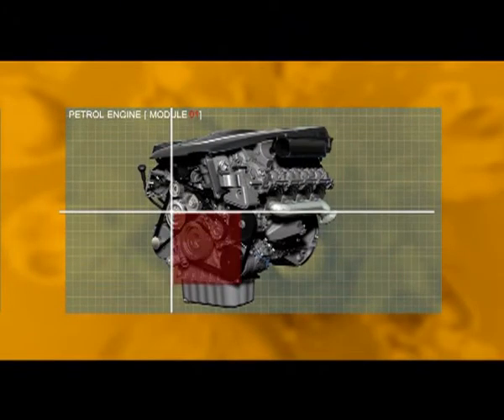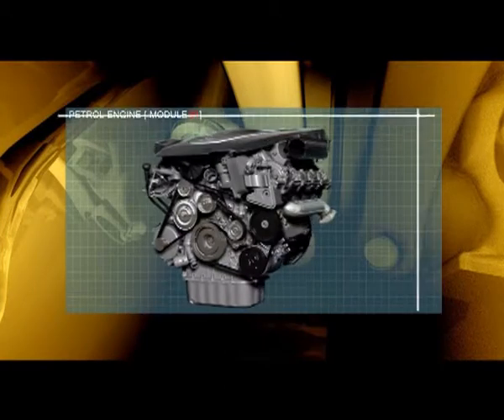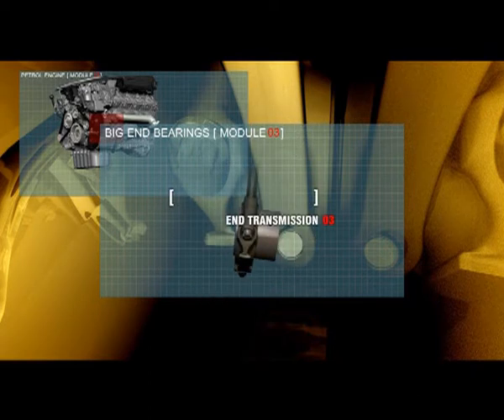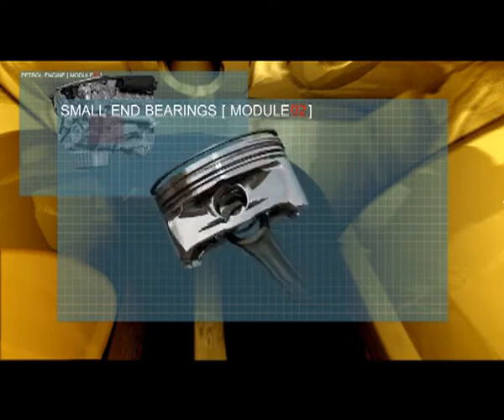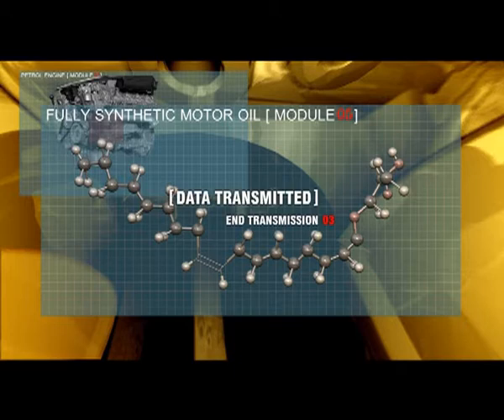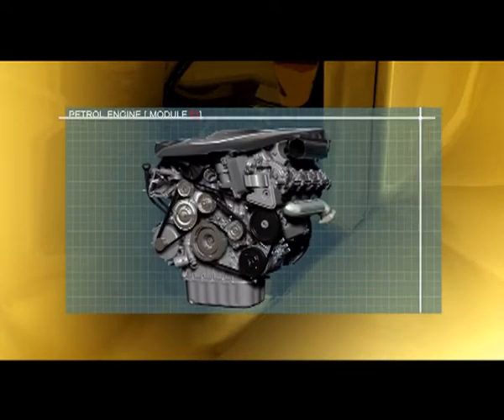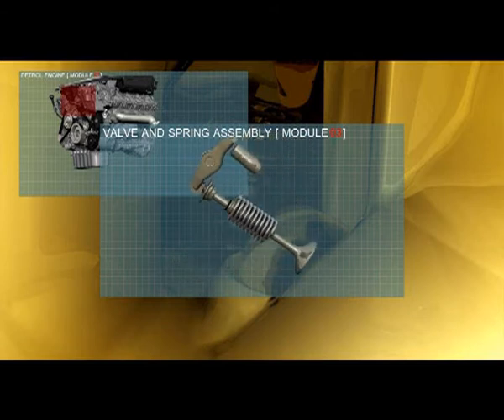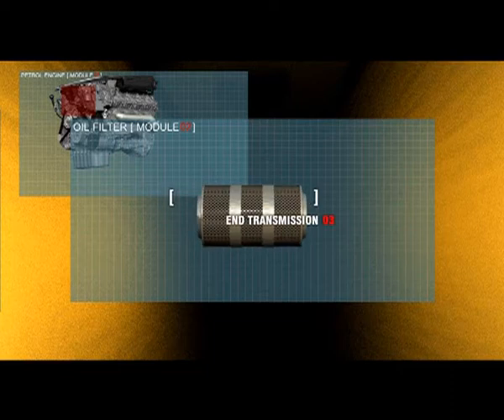Journey Through a Mercedes-Benz Engine - Technology Powered by Mobil 1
Watch how Mobil 1's proprietary oil technology provides maximum engine performance, outstanding wear protection, and keeps Mercedes-Benz engines performing like new -- making Mobil 1  the  recommended brand of oil.